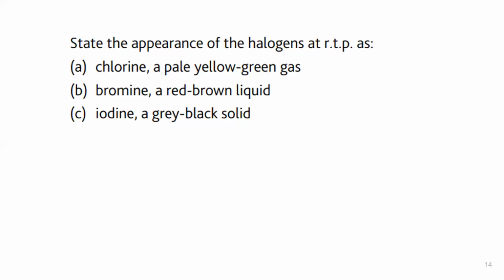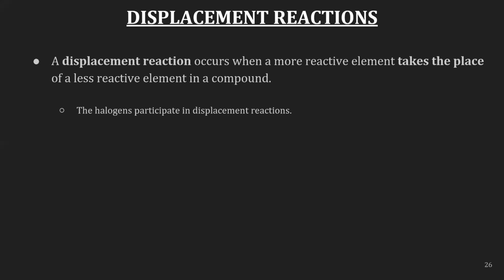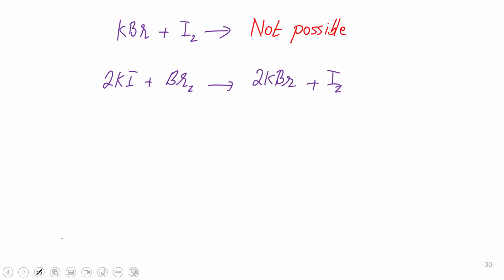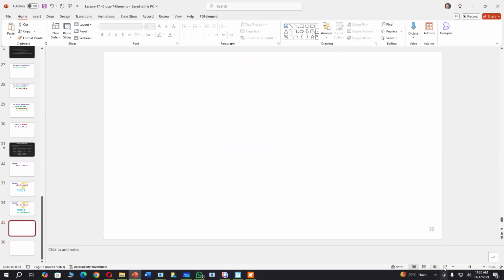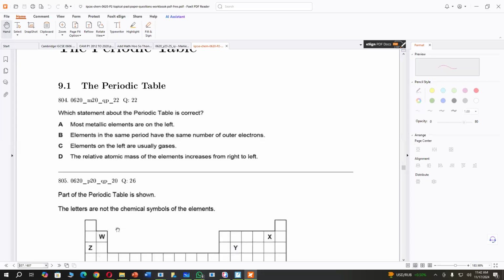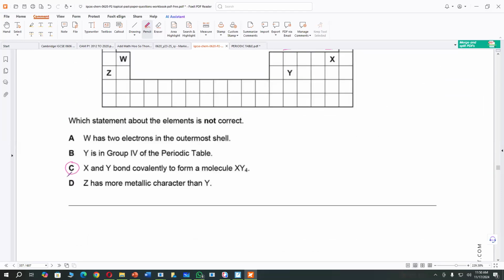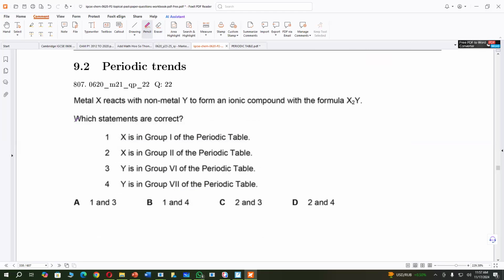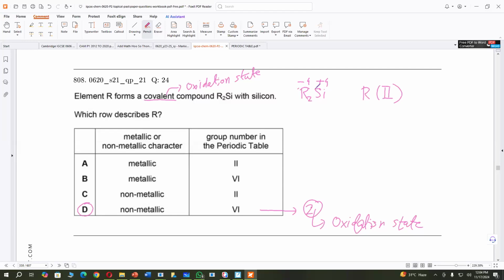Theory of Halogens & past paper qs on Periodic table - edexcel IGCSE chemistry